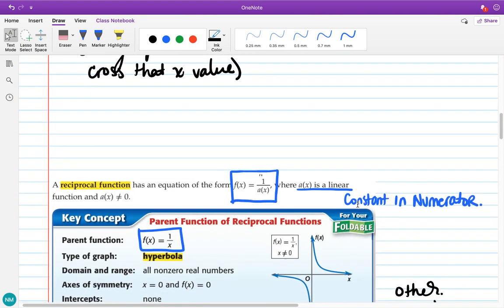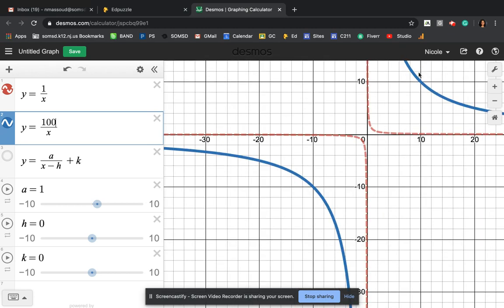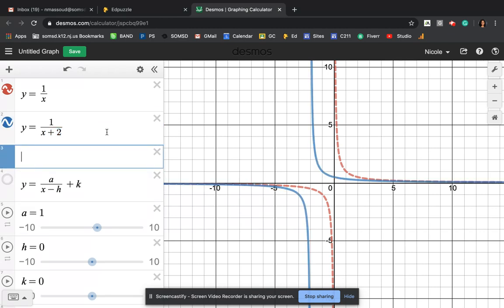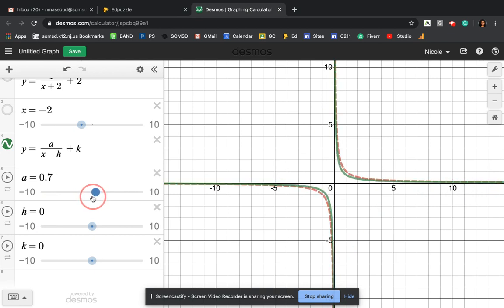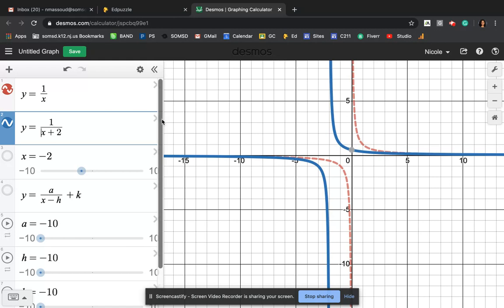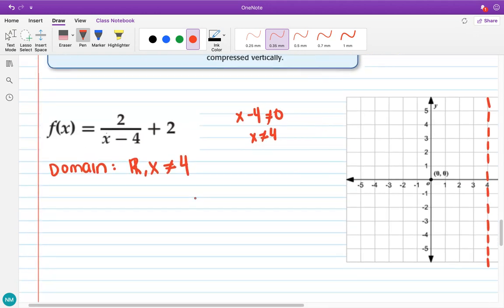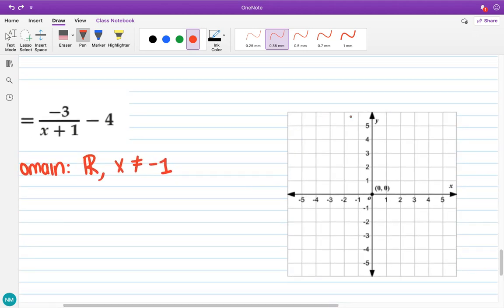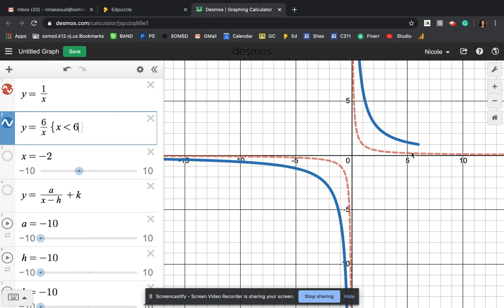Graphing Reciprocal Functions (part 2 - honors)